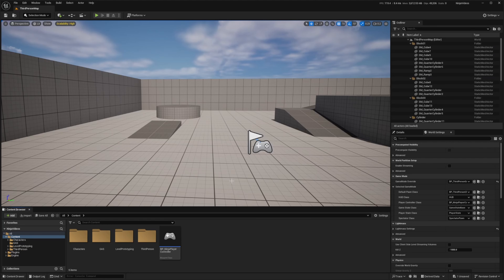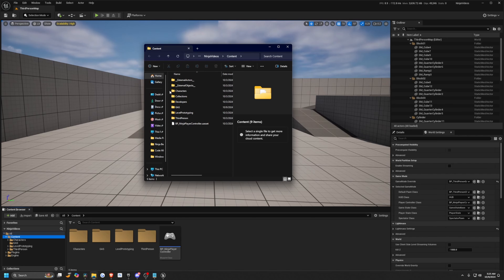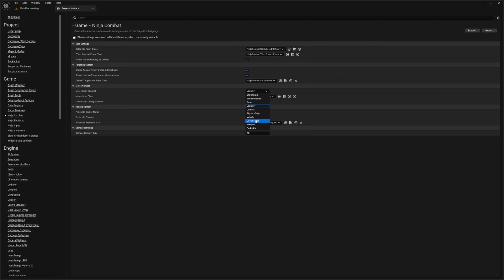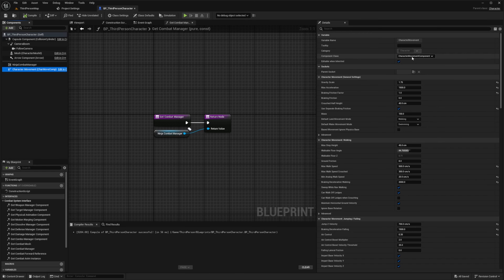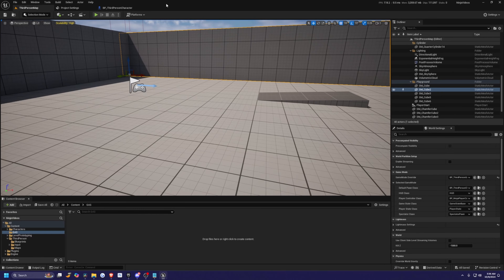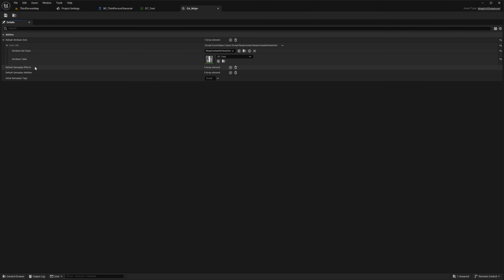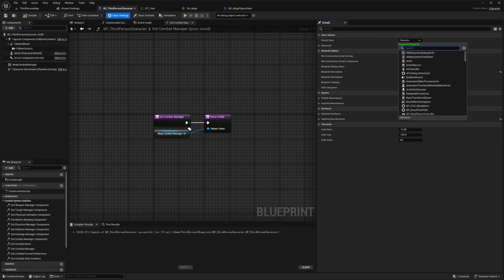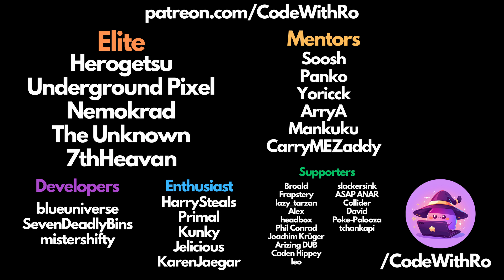How To Set Up Ninja GAS & Combat by Ninja Bear Studio in Unreal Engine 5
DefaultGame.ini:
[/Script/GameplayAbilities.AbilitySystemGlobals]
AbilitySystemGlobalsClassName="/Script/NinjaCombat.NinjaCombatAbilitySystemGlobals"
GlobalGameplayCueManagerClass="/Script/NinjaCombat.NinjaCombatGameplayCueManager"

DefaultEngine.ini
[/Script/Engine.CollisionProfile]
+DefaultChannelResponses=(Channel=ECC_GameTraceChannel1,DefaultResponse=ECR_Ignore,bTraceType=True,bStaticObject=False,Name="Weapon")
+DefaultChannelResponses=(Channel=ECC_GameTraceChannel2,DefaultResponse=ECR_Block,bTraceType=True,bStaticObject=True,Name="Projectile")

Timestamp
00:00 - Intro
00:09 - Enable Plugins
00:22 - Asset Manager
01:28 - DefaultGame.ini
01:45 - DefaultEngine.ini
02:20 - Assign Collision Channels
02:44 - Configure Character
04:04 - Import DataTable
05:10 - GAS Setup
06:30 - Ninja Player State
07:00 - Reparent Character
07:30 - Testing
08:10 - Outro